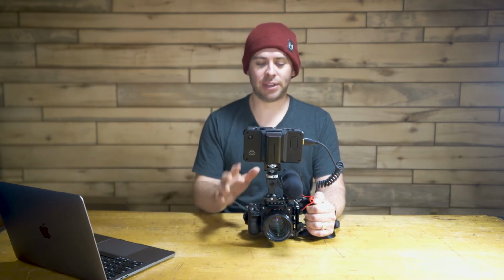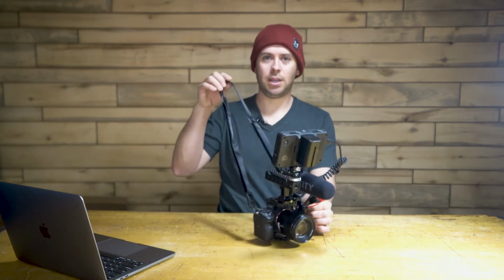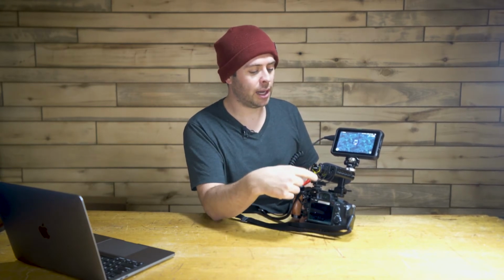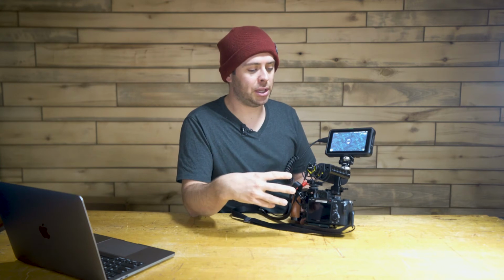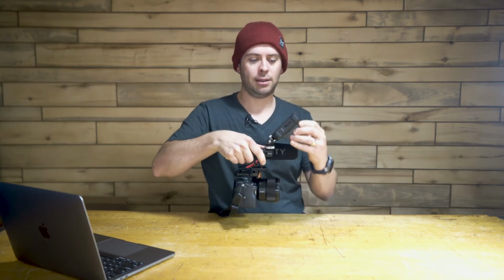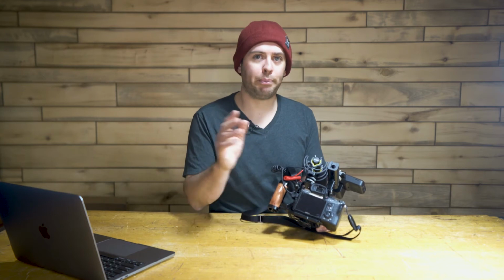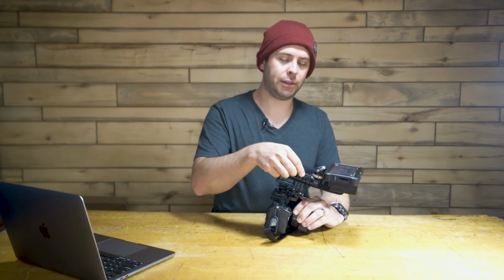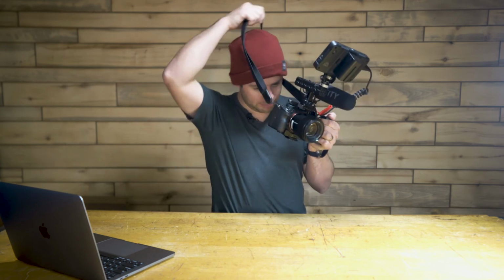Why You Should Get a Camera Cage - Sony A7III Rig Setup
Learn why I think you should get a camera cage and how I set up my Sony A7III Rig for video production. I'll walk through my Sony A7III Rig Setup and why/how I built it including all the parts and how to hook everything up. Make your video workflow more efficient and get ready to upgrade your kit!

The kit below will help you get smoother more cinematic handheld footage that is properly exposed!
MY SETUP
Better Camera:
Half Cage for A7III
Monitor Mount
HDMI Clamp:
HDMI Cable
Side Handle:
Nato Rail:
Top Handle:
Shotgun Mic: